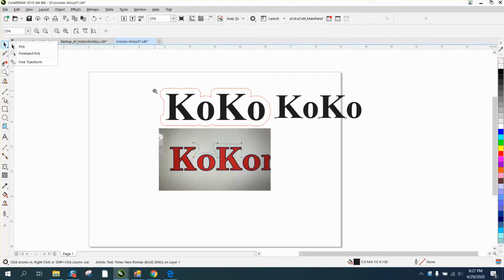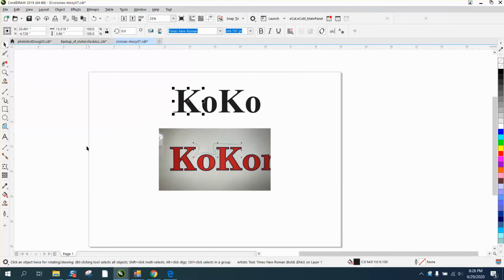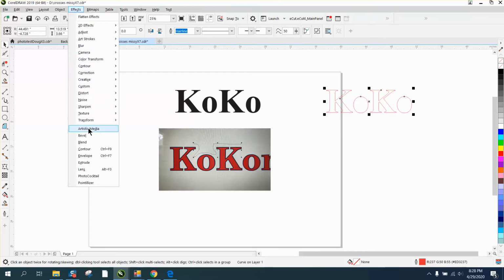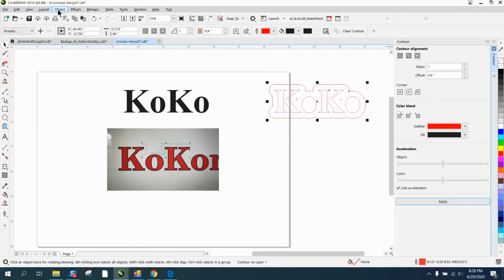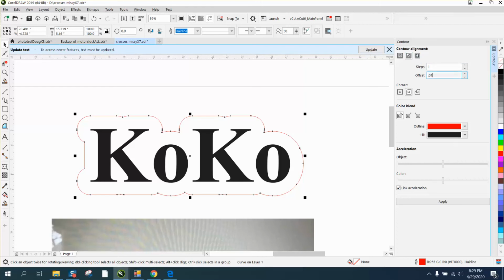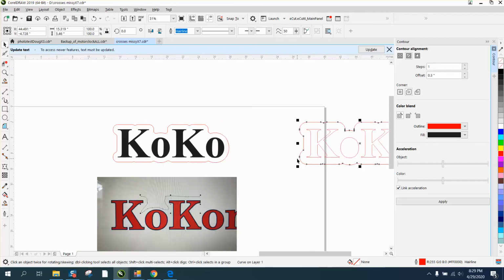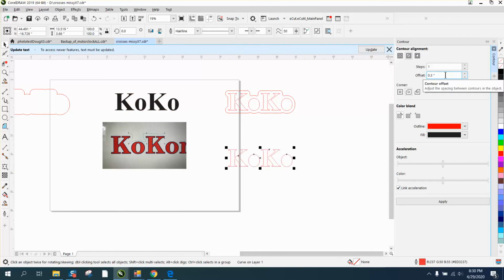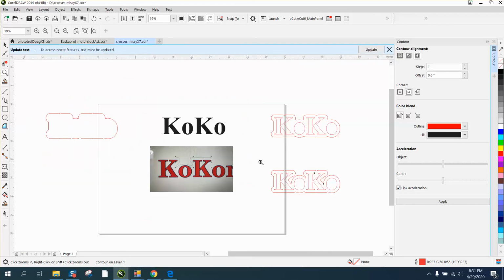Corel Draw Tips & Tricks Cut Line around Text and more